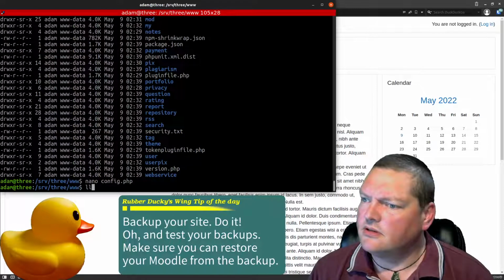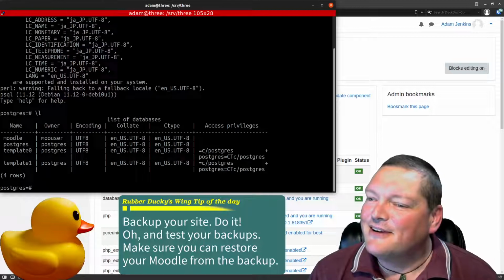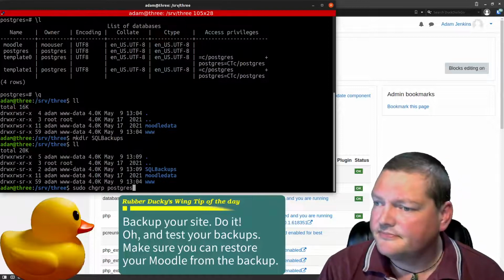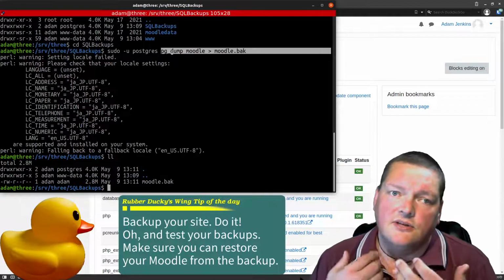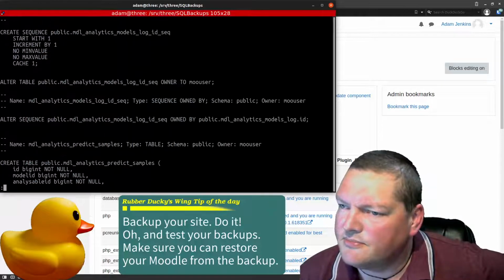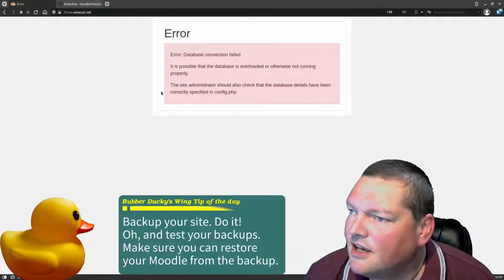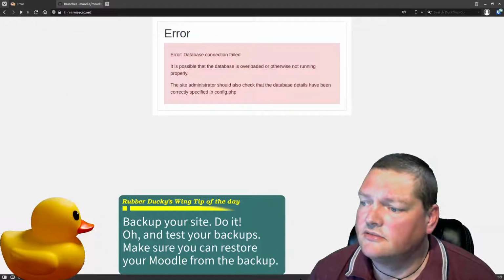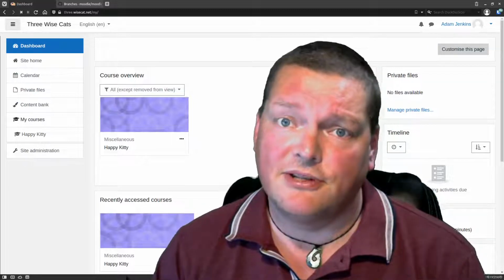Backup PostgreSQL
Continuing in the series on backing up here's how to backup (and restore) a PostgreSQL database from the command line.